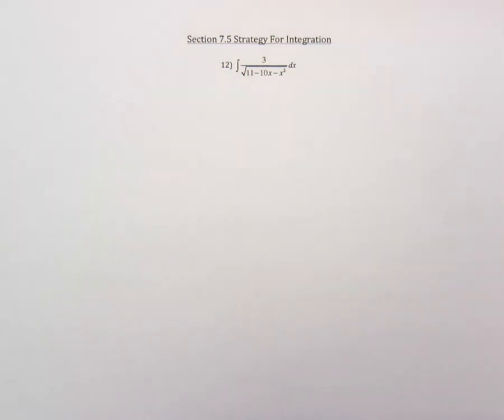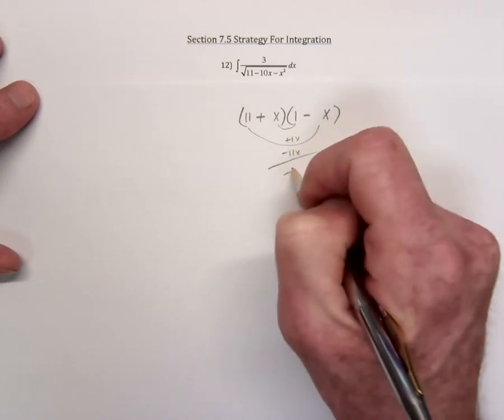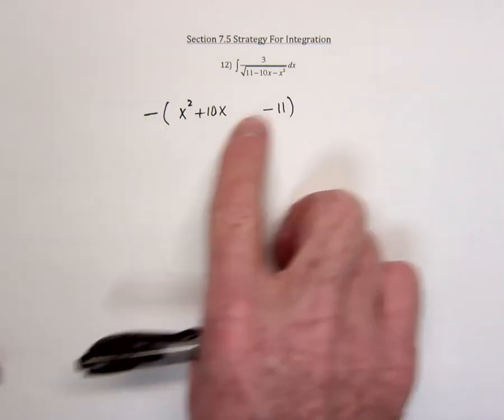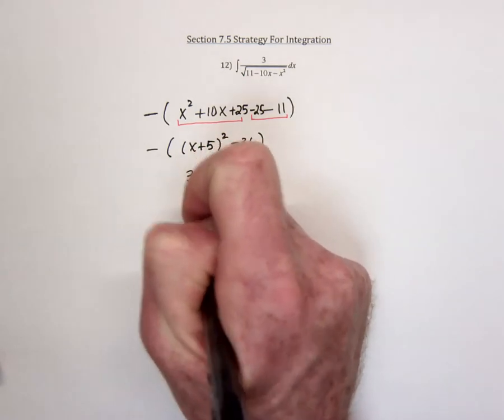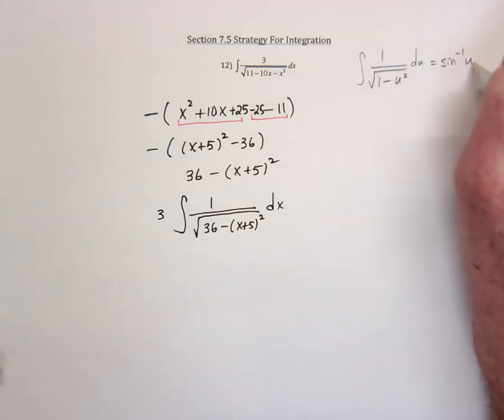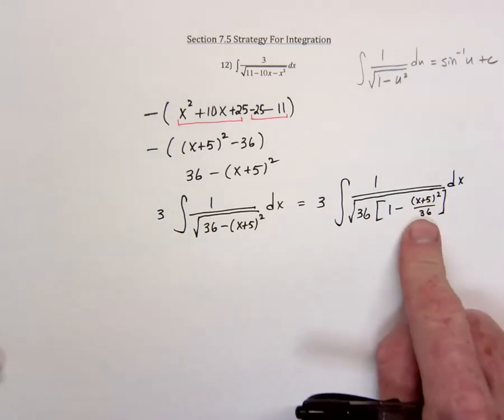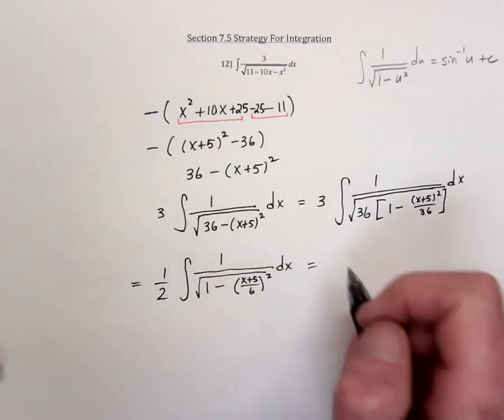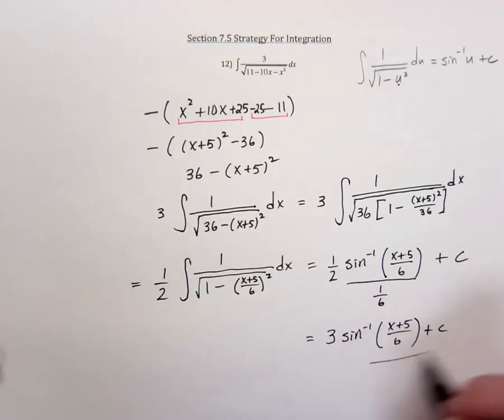12 Strategy For Integration.mov